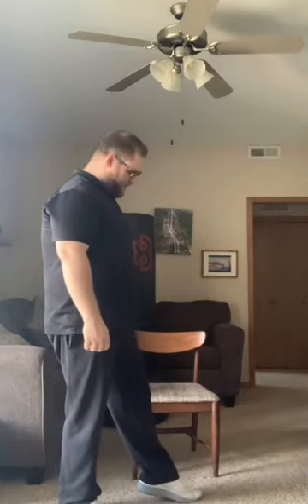Tai Chi: Gentle Movement and Mindfulness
Heritage Area Agency on Aging's Bryan Bruner will be leading a series of Tai Chi sessions tailored for those experiencing Arthritis, but is accessible and encouraged for all.

Bryan Bruner
Heritage Area Agency on Aging
Health & Wellness Coordinator